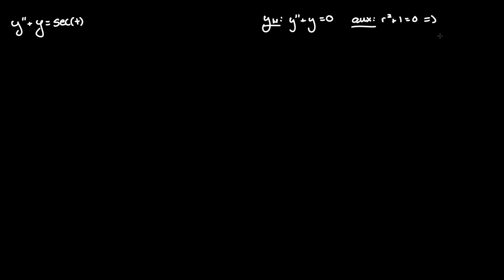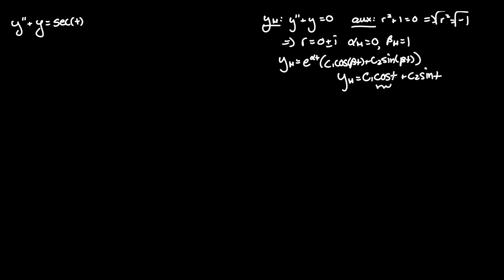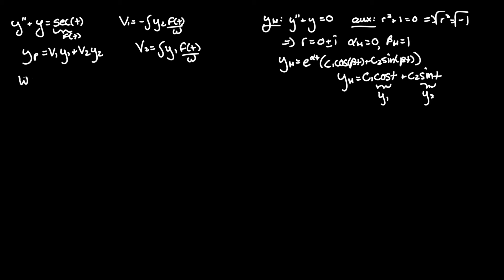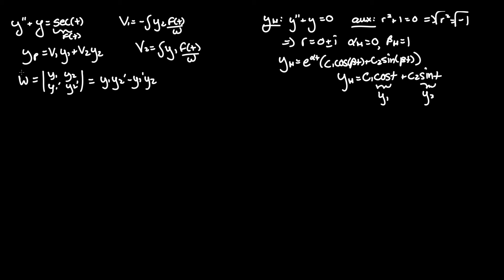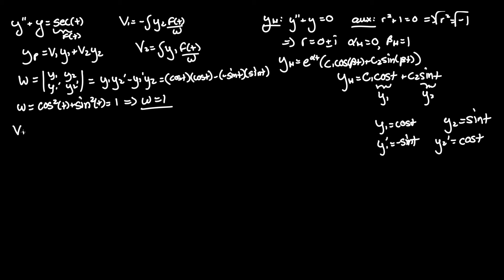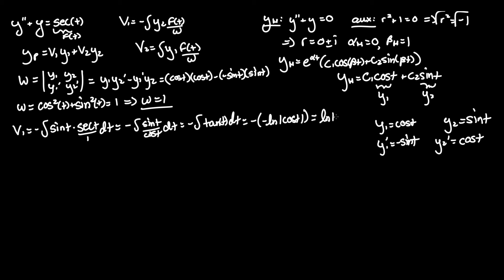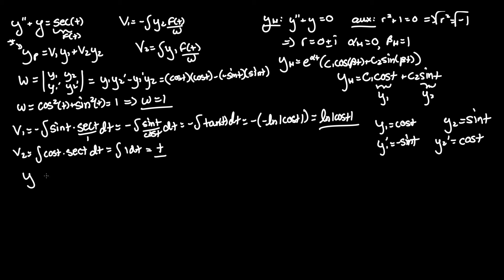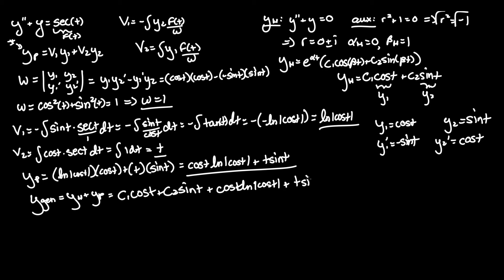y'' + y = sec(t)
Determine the particular solution to the given differential equation y'' + y = sec(t). In other words, find the particular solution to the given non-homogenous differential equation y'' + 4y = sect using variation of parameters with characteristic/auxiliary equations and roots.

Hey everyone, I hope you learned and understood the Differential Equations problem (Solving Non-Homogenous Differential Equations with Variation of Parameters) a little better. Thanks!